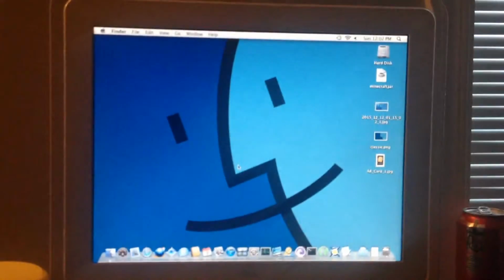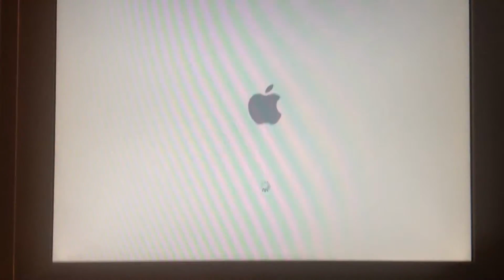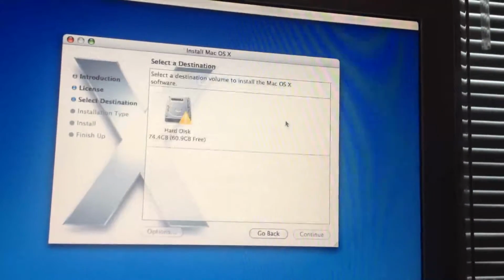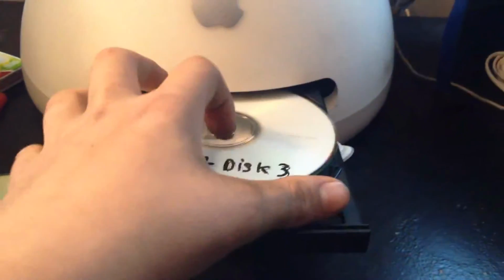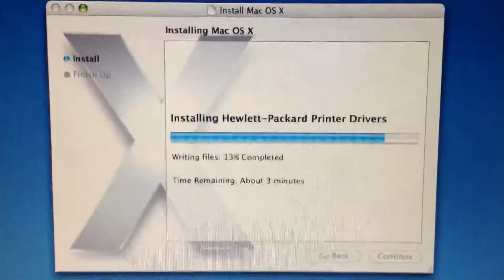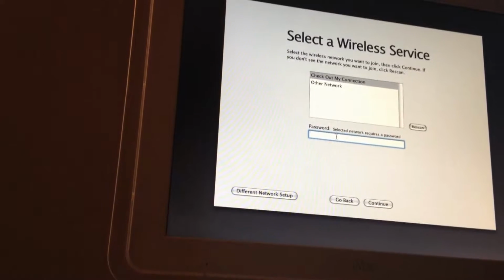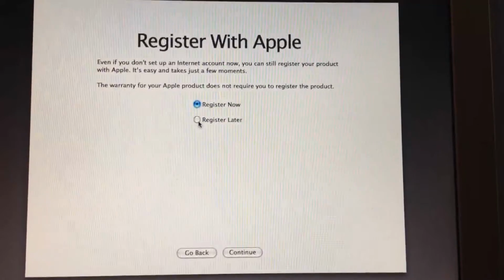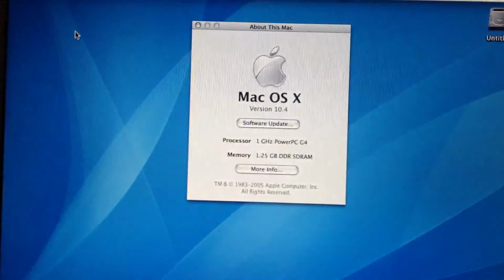Mac OS 10.4 Tiger install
The wifi problem i experienced can be fixed by installing the 10.4.11 update. I apologize for the constant loss of camera focus especially during the intro.